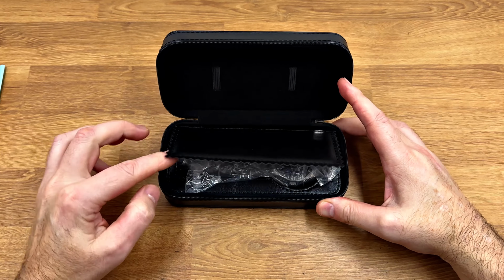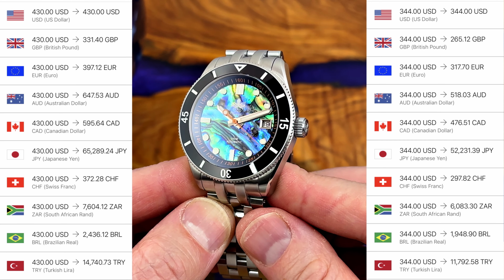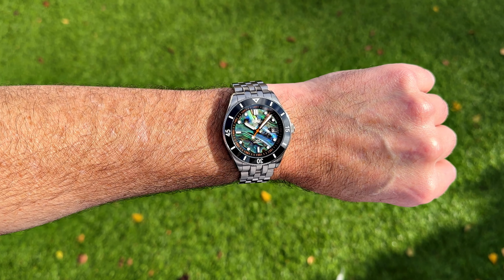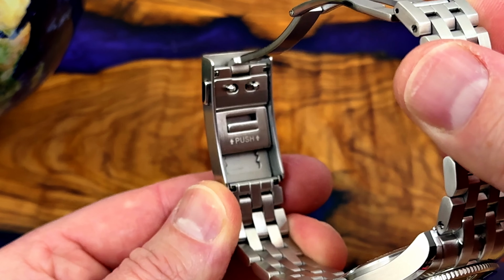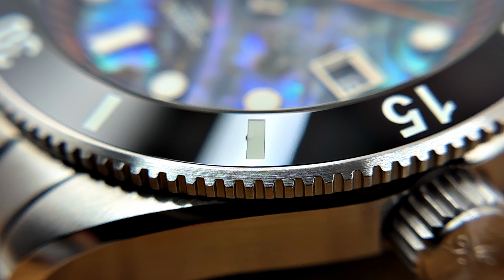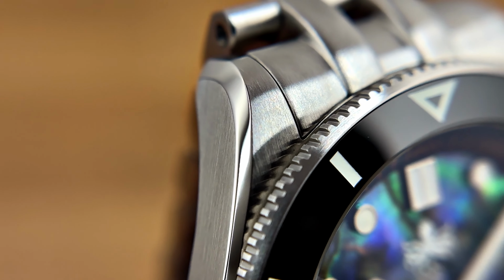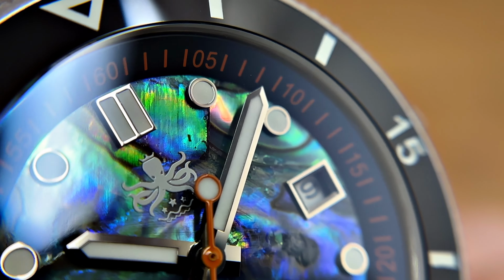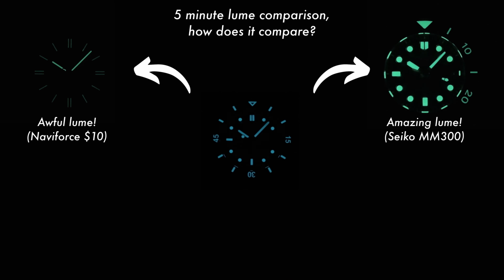Cracking New Dive Watch!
Phoibos Wave Master Review.

Here is a link to the watch featured in this video.

ilike_watches_

Publication, reproduction or distribution of this film or any part of this film by any means whatsoever - including without limitation electronic transmission via internet or e-mail, or re-uploading existing videos & re-uploading such material on any website anywhere in the world — is strictly prohibited without the prior written consent of the channel owner. That's me!